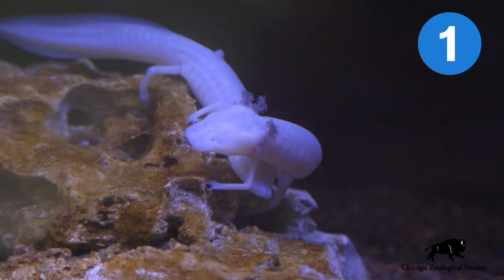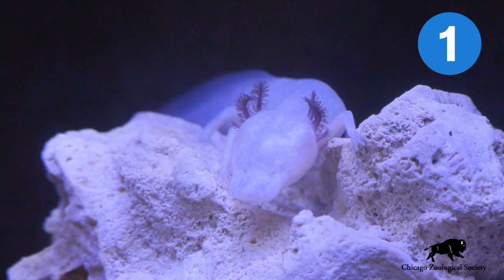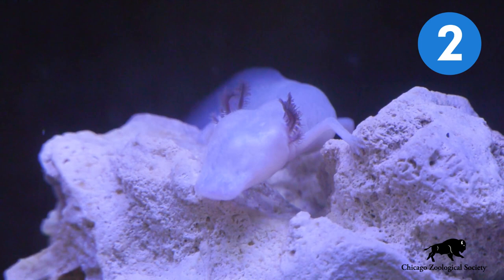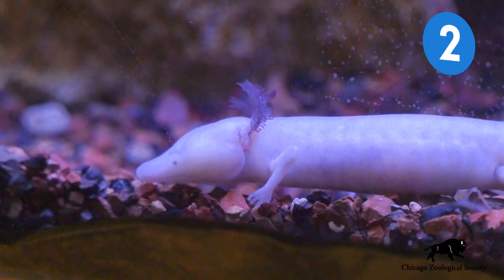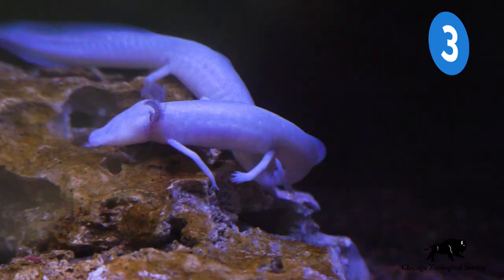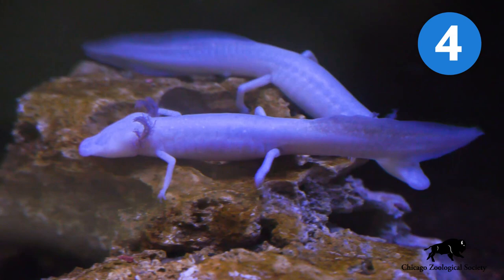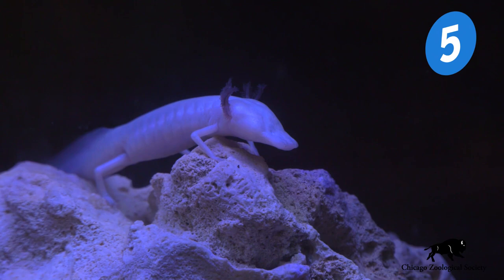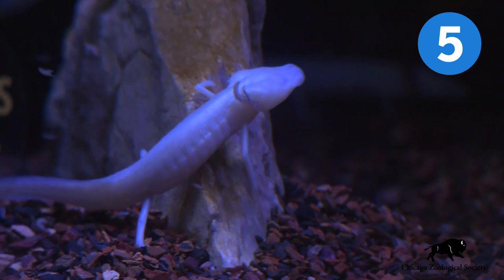Texas Blind Cave Salamander Take 5!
Andy is back for another Take 5, this time with the Texas blind cave salamander. You can find these incredible creatures at The Living Coast across from the penguins.